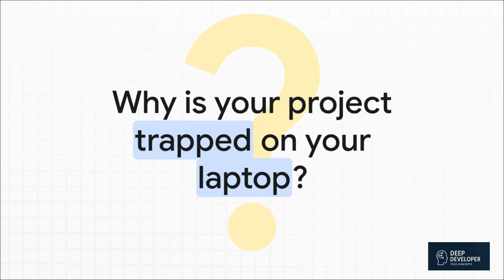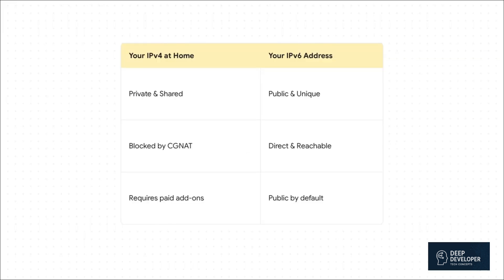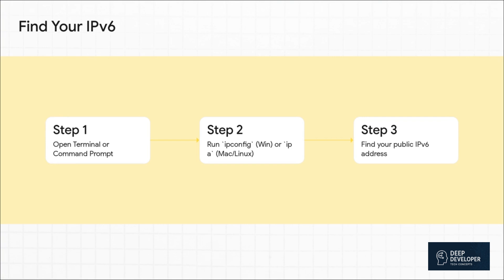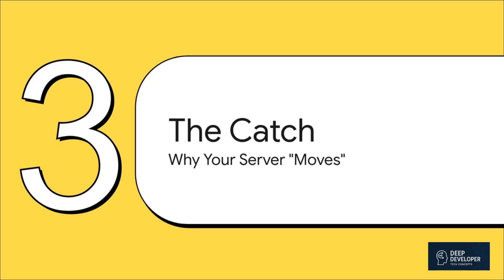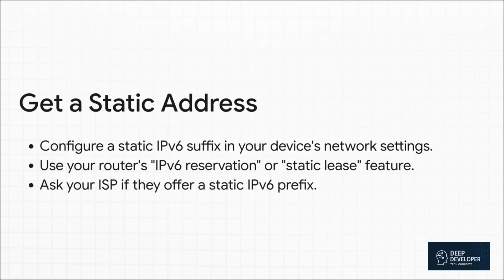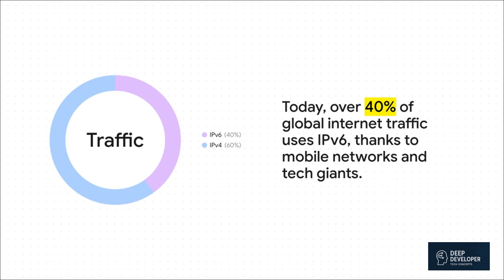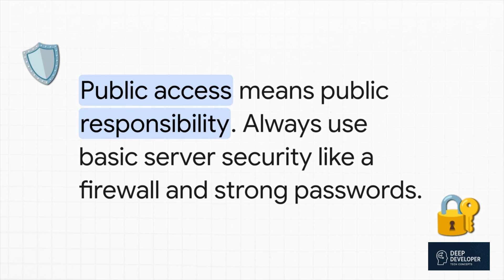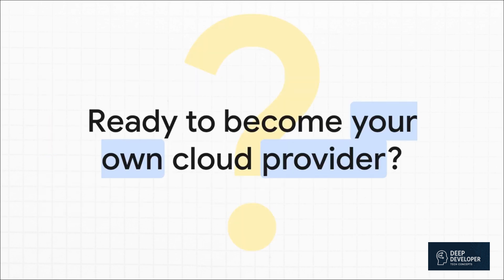Host Your Own Server for FREE with IPv6 (No Port Forwarding Needed!)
Tired of CGNAT blocking you from hosting your own server? In this video, I’ll show you how IPv6 solves that problem — no port forwarding, no paid public IP, no complicated setup! You’ll learn:

Why CGNAT stops you from turning your laptop into a server

How IPv6 gives every device its own public IP

How to find your IPv6 address and host a website right from your PC

Why you need a static IPv6 address for long-term access

The security basics you should follow when hosting over IPv6

By the end, you’ll understand how to use IPv6 to run a public web server from your laptop — for free.

📌 Timestamps:
00:00 Problem – Why your laptop can’t be a server
00:35 What CGNAT actually does
01:15 IPv6 – The built-in solution
02:00 How IPv6 gives every device its own public IP
02:40 Finding your IPv6 address (Windows, Mac, Linux)
03:20 Hosting a web server using IPv6 (Python & VS Code demo)
04:30 Dynamic vs static IPv6 explained
05:20 IPv6 adoption and real-world support
06:00 Security tips for IPv6 servers
06:40 Recap and final thoughts